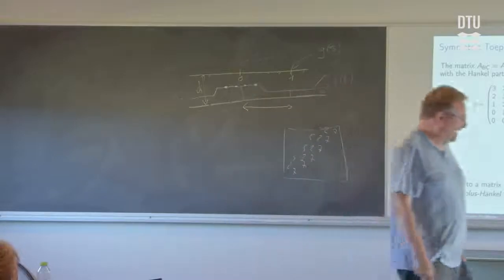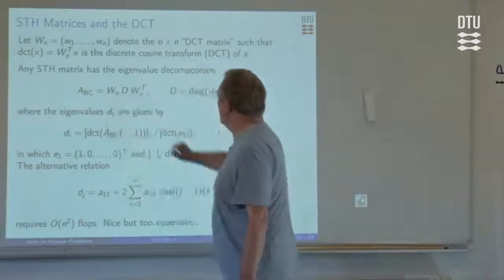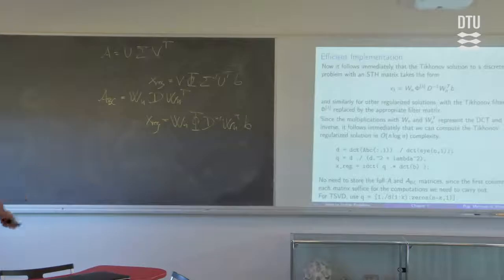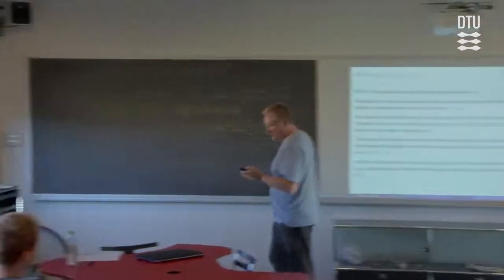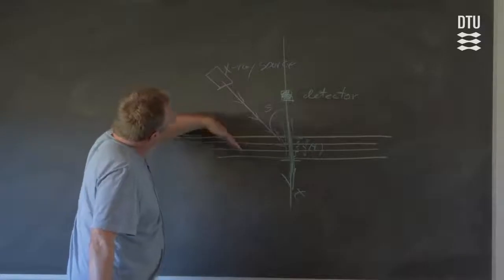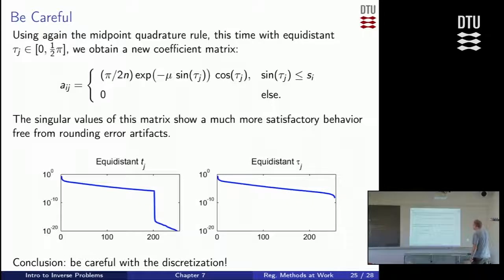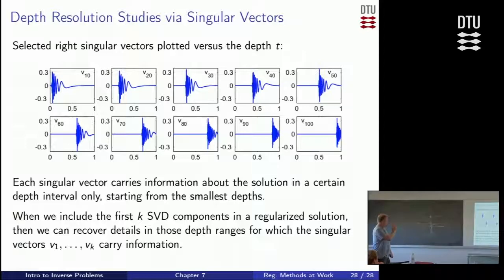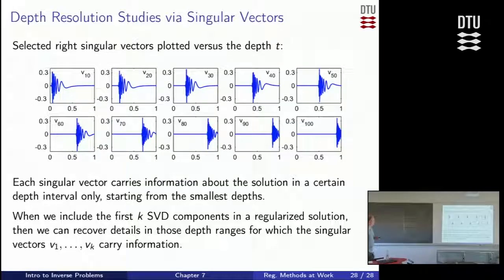Chap 7: Regularization Methods at Work - 2